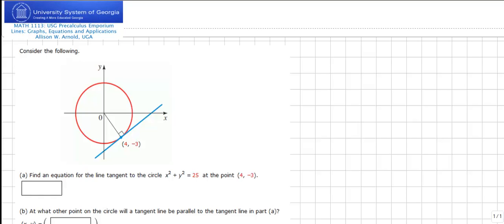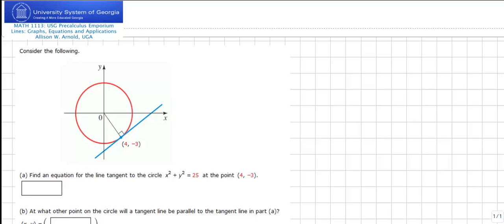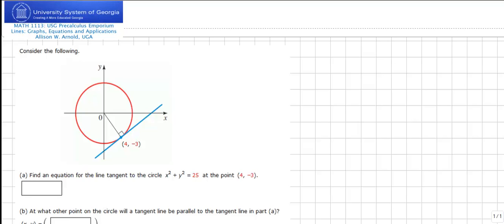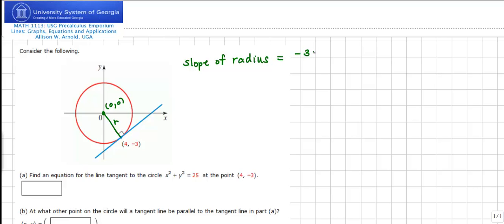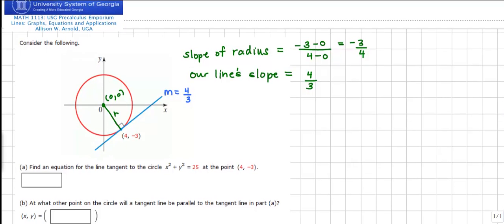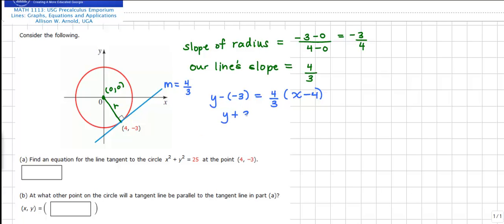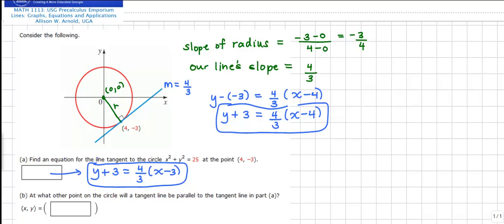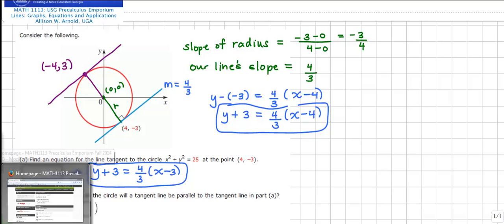2.3 4. Finding the Equation of a Line Tangent to a Circle